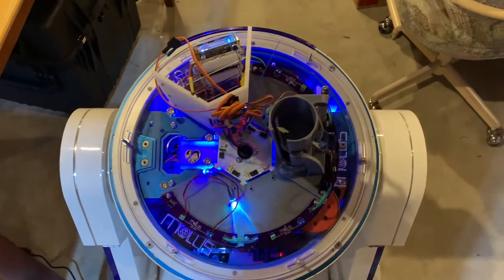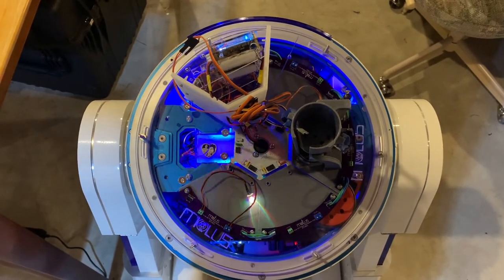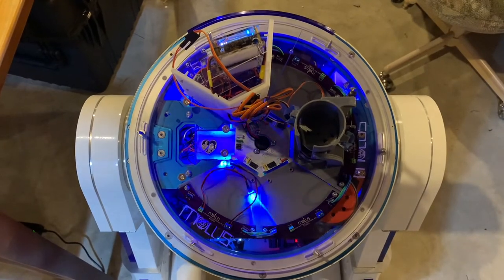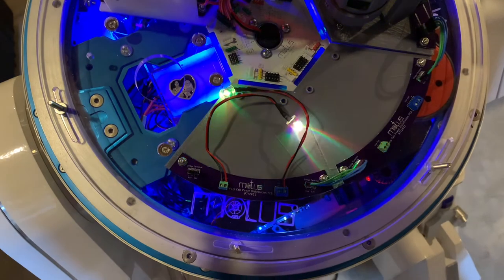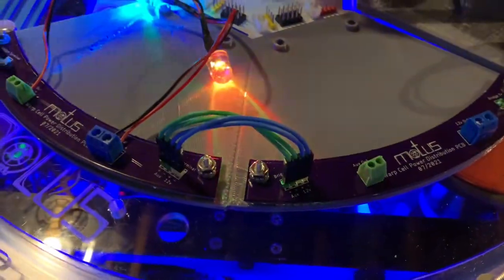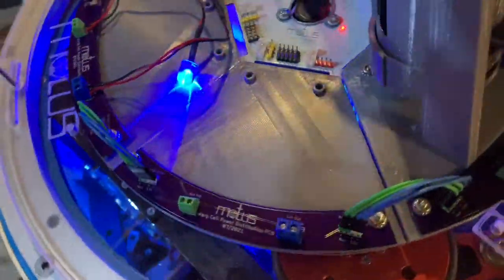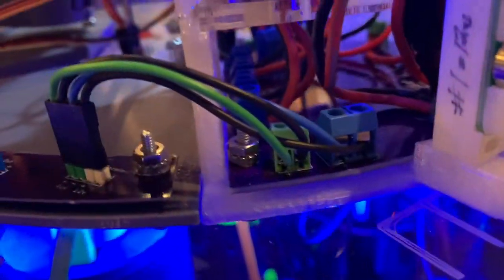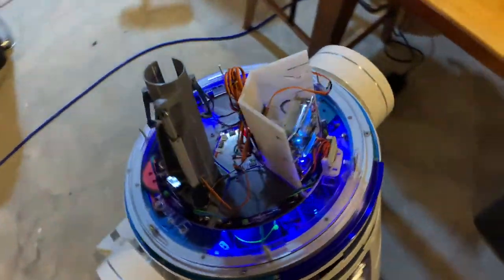Warp Core Dome System PCB Assembly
This video showcases the power distribution design within the 5 PCB kit.